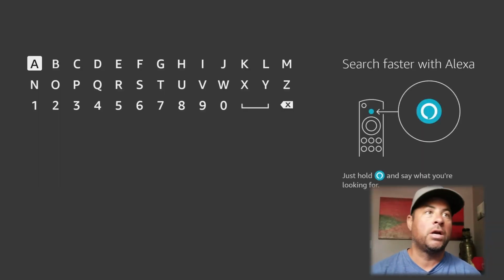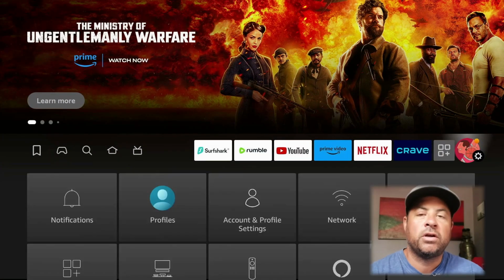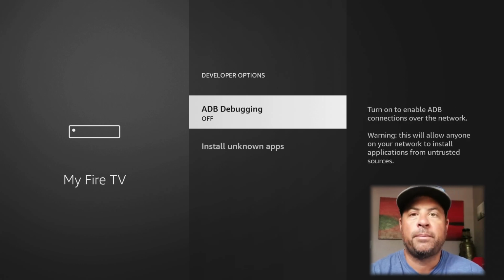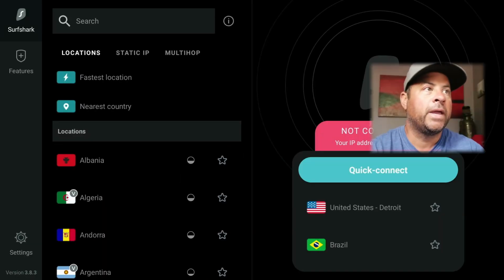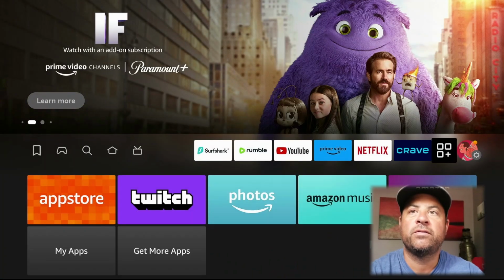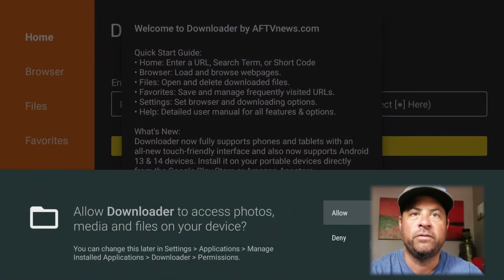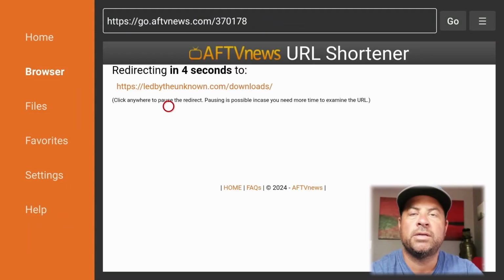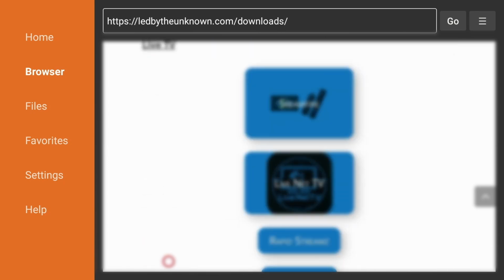Jailbreak Firestick Free Live TV